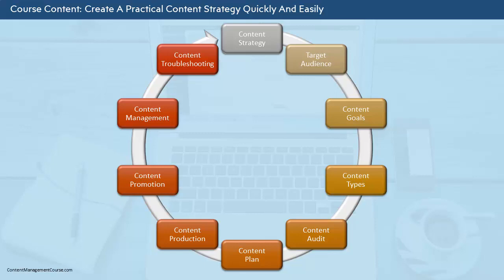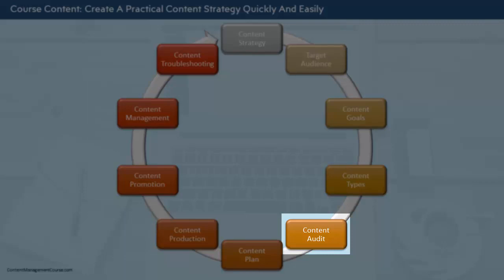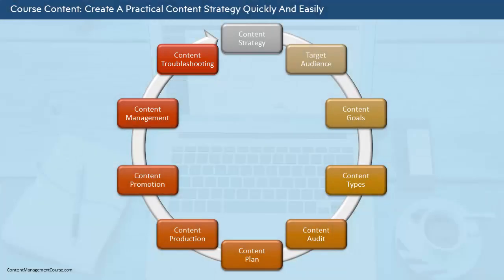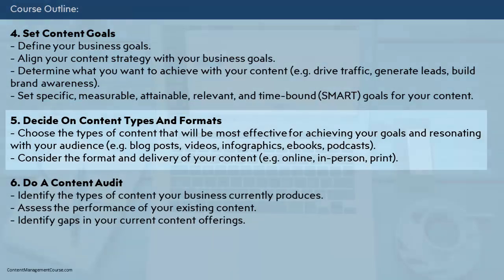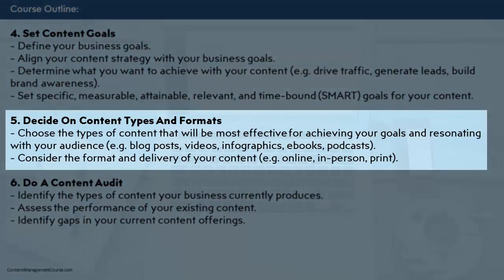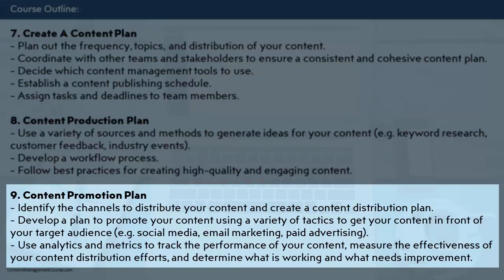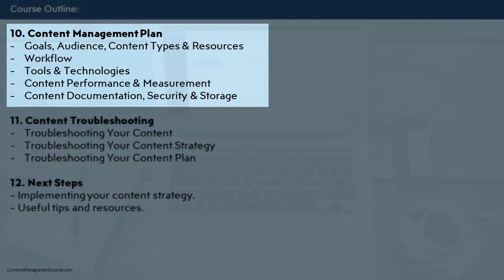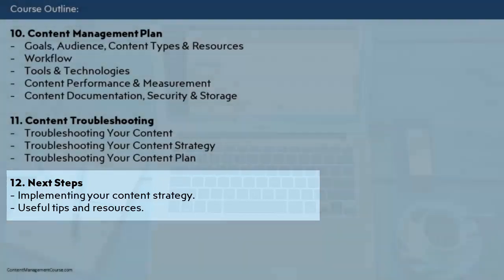How To Create An Effective Content Strategy For Your Business - Course Overview - Pt 1 of 12